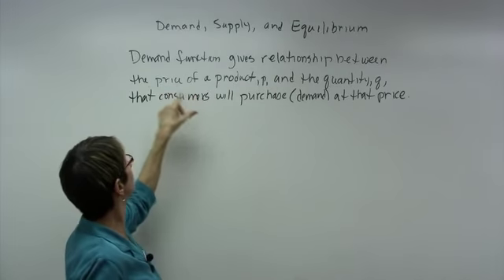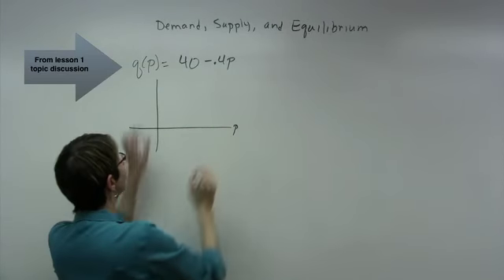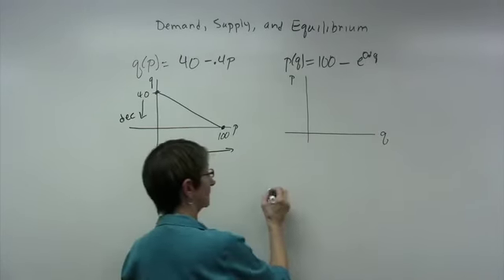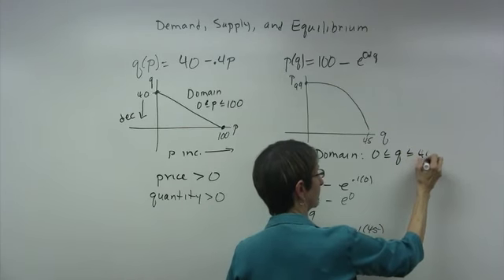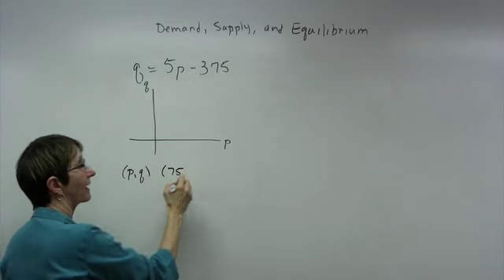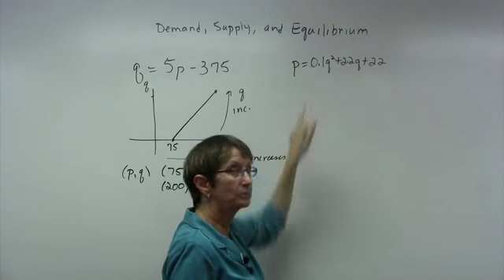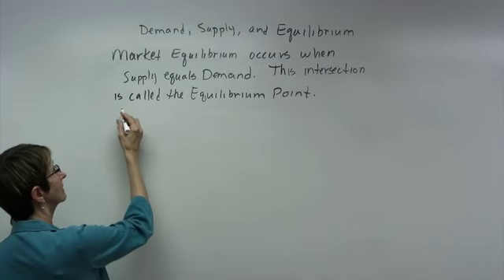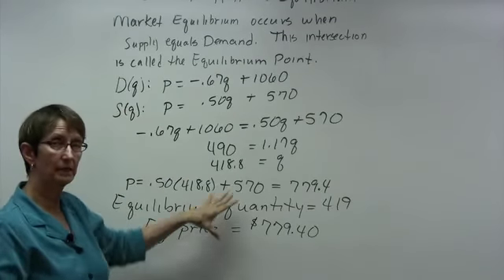Math 1525 - 3 3 Demand Supply Equilibrium